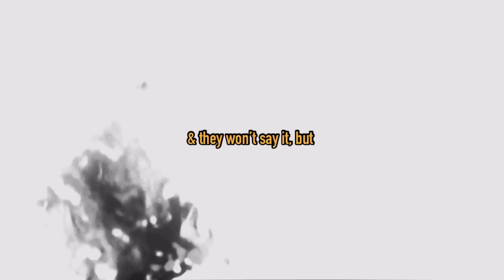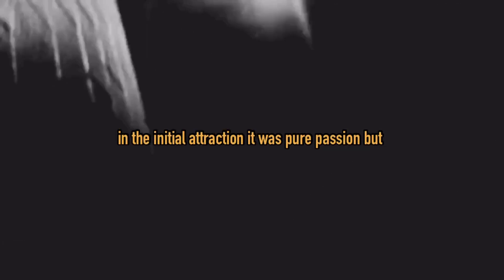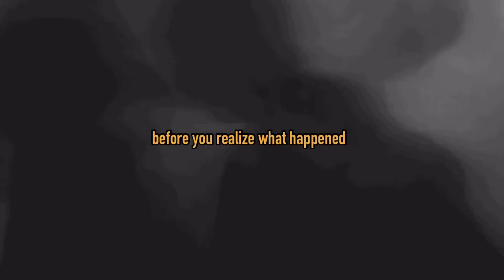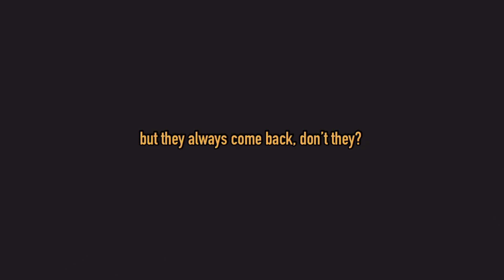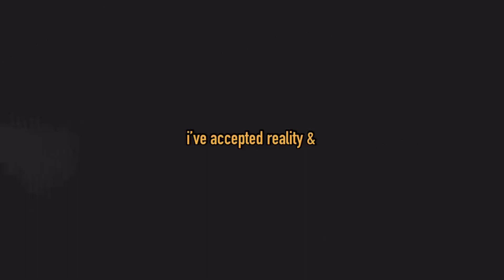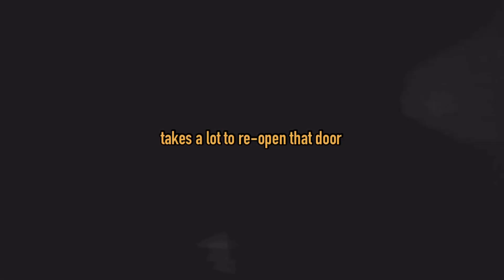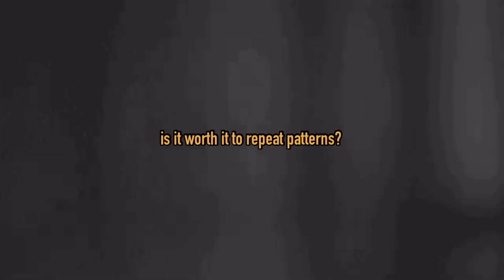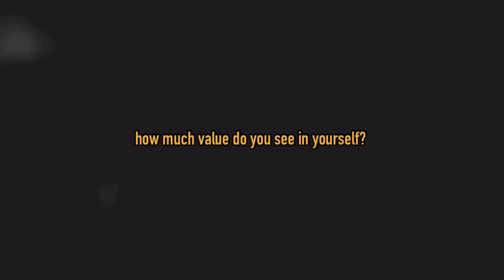“they always come back” (a poem.)